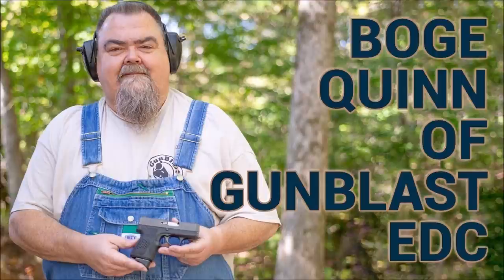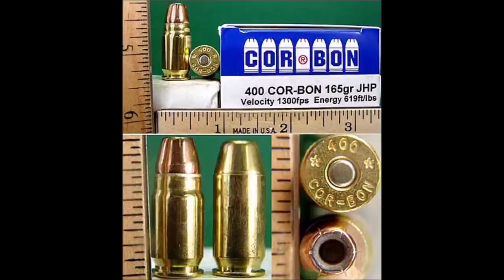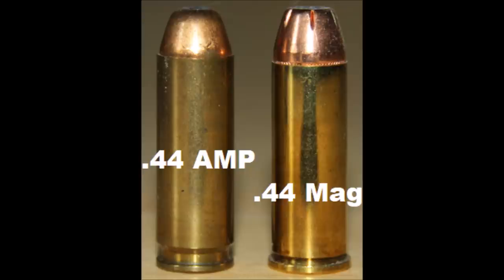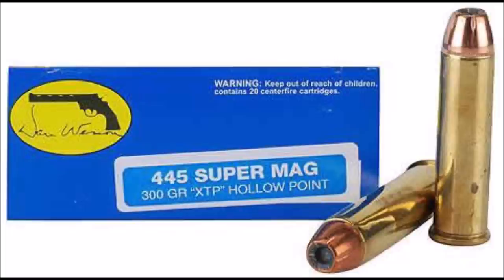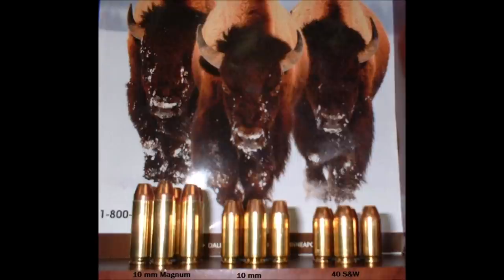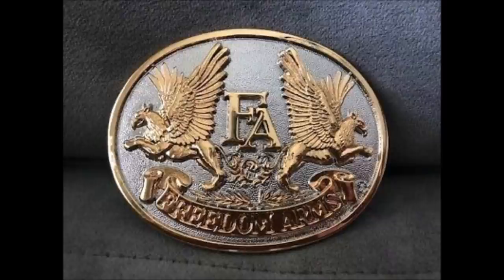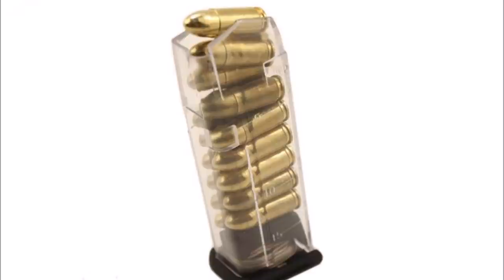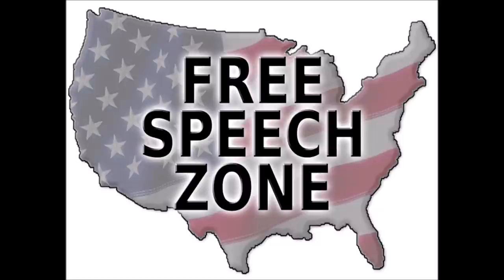The Top 5 Big Bore Handgun Cartridges That Failed Epically Part II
You ever hear of a handgun cartridge and asked who thought it was a good idea?  This month we continue on by looking at more big bore handgun cartridges that exist "because".  This is Part II of our Big Bore Handgun Cartridges That Failed Epically!

MEN’S/UNISEX:
10mm Auto

WOMEN’S:
10mm Auto

The content displayed in our videos and shown on our channel is ABSOLUTELY NOT FOR CHILDREN!!!  The videos uploaded and shown on our channel are strictly for educational and entertainment purposes only. All shooting is performed at properly monitored shooting ranges or in state and/or federally approved areas by trained professionals.  It is highly recommended that, under no circumstances, should anyone attempt to imitate and/or replicate anything shown in our videos, and if you choose to do so, you do so solely at your own risk.  We are not liable for any injury to yourself or damage to your firearms resulting from attempting anything shown in any our videos.  Any maintenance or modifications to any and all firearms should only be performed by licensed individuals who comply with all state and federal laws.  We do not instruct anyone watching on how to modify firearms, accessories, or otherwise to alter their basic legal functions.  By viewing and/or flagging this video you are acknowledging the above.